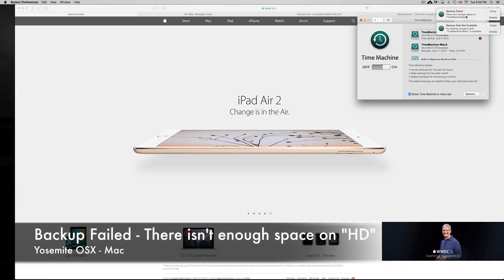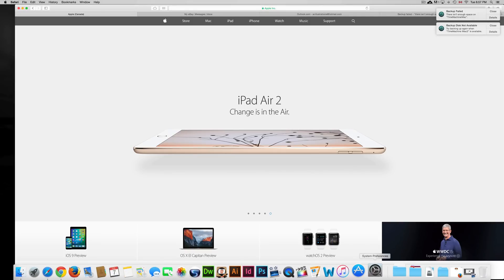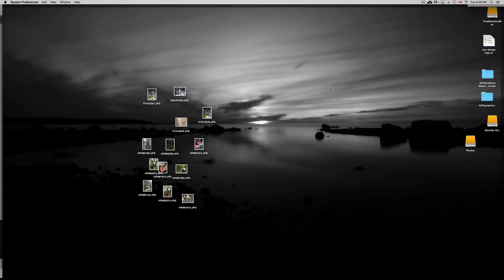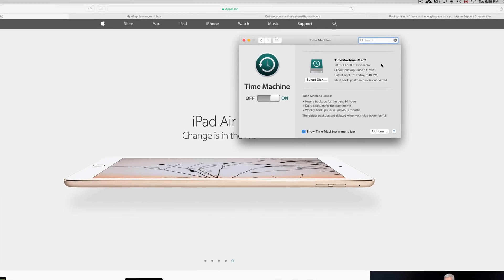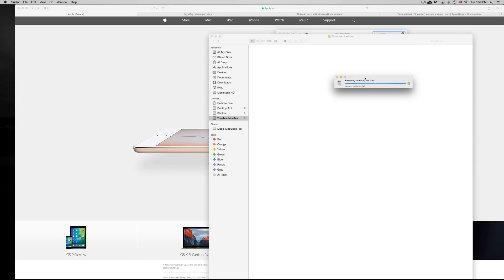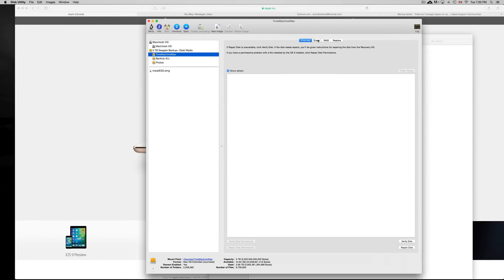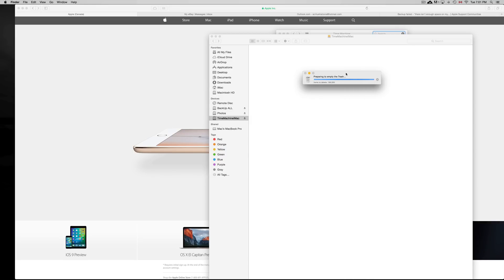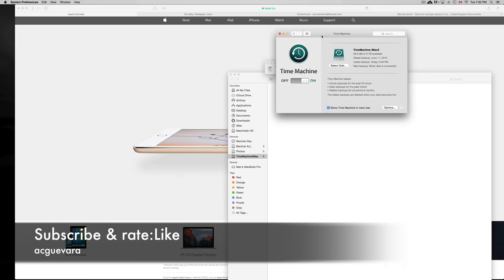Backup Failed "There isn't enough space on Time Machine Hd" - How to Fix Yosemite OS X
Macbook pro, iMac, macbook air, macbook, macbook retina display, macbook retina display 2, mac pro, iMac retina 5k display , mac mini,apple laptop. iMac 27 inch , iMac 21 inch, Macbook 15 inch, Macbook 13 inch. Yosemite OS X, yosemite osx 10.10.3. El capitan OS X
Yosemite Time Machine - kept failing due to not enough
Backup failed - "there isn't enough space on my time capsule"
new OS takes a huge chunk of space and it cannot delete enough old files to get a working backup so it doesn't.
You need either a new destination or archive the old backup and erase the TC and start over.. new clean backup.